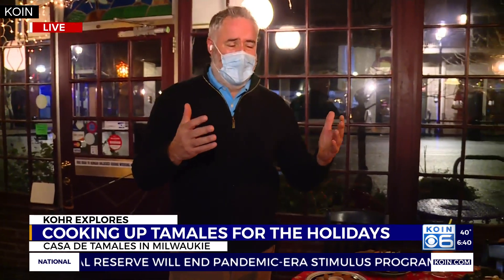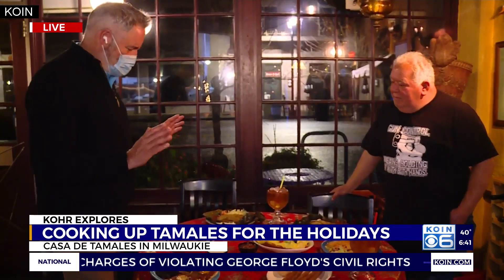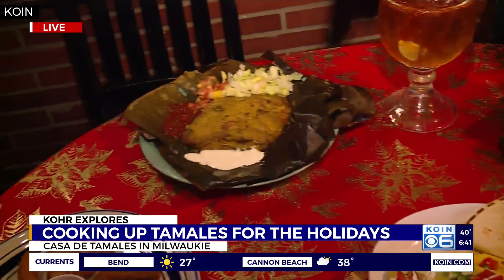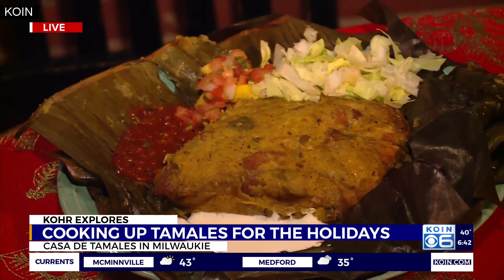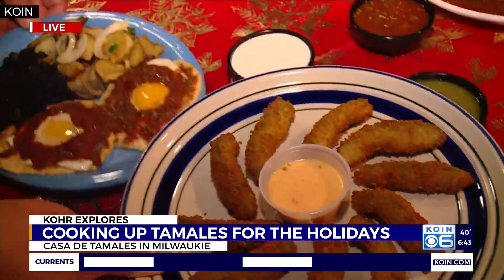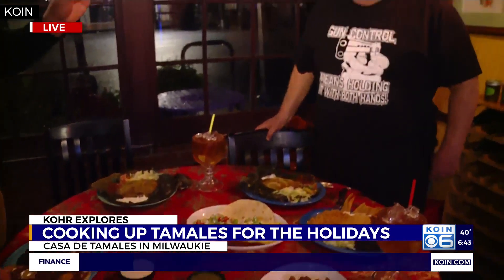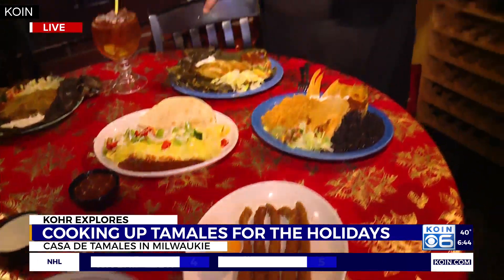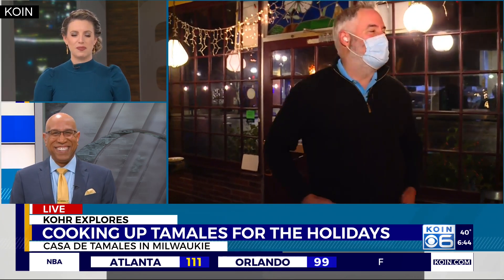Kohr Explores: Try this twist on your holiday meal